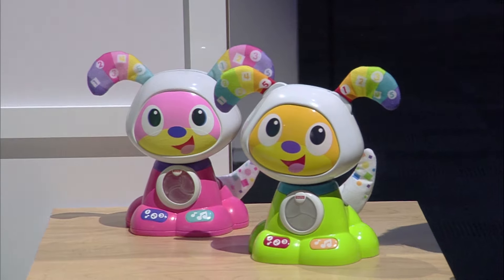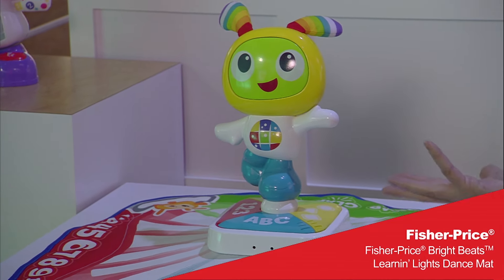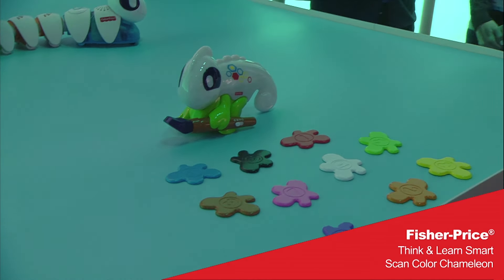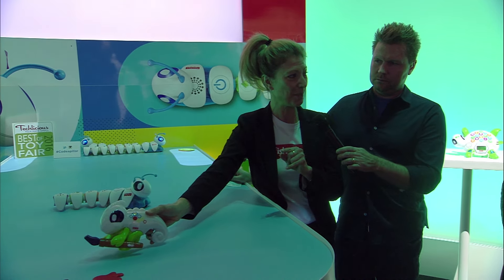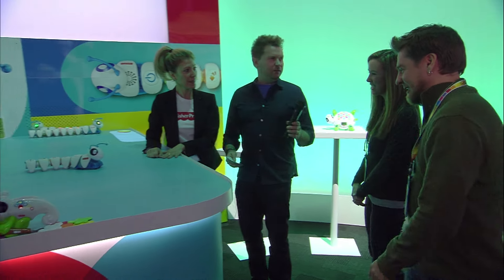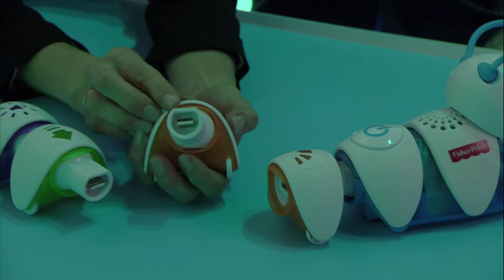Fisher-Price® Unboxings from New York Toy Fair 2016!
Watch as we unveil new Fisher-Price toys at the New York Toy Fair 2016!

Fisher-Price® Bright Beats Dance & Move
Fisher-Price® Bright Beats BeatBowWow™
Think & Learn Code-A-Pillar™